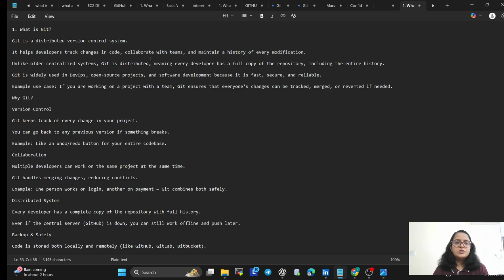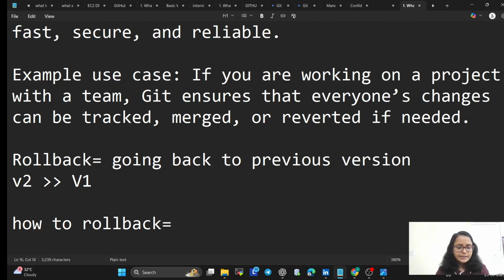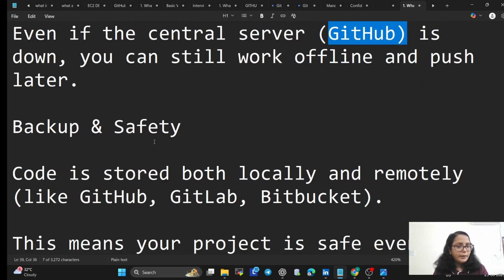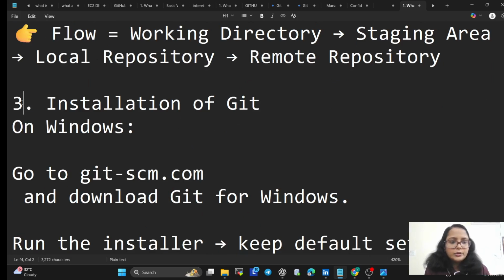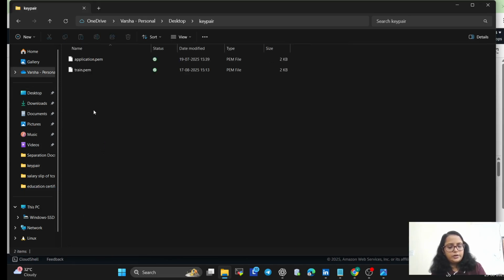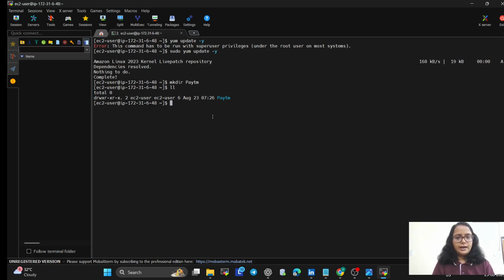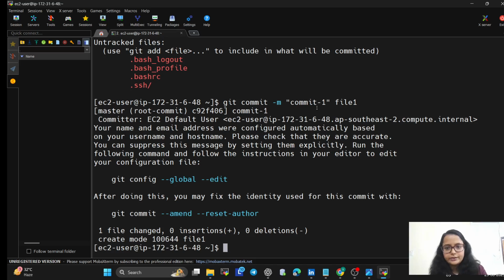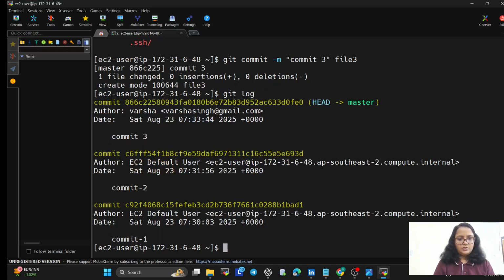Why Git? | Git Explained for Beginners 🔥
"Why do developers and DevOps engineers use Git? 🤔
In this video, I’ll explain why Git is important, how it helps with version control, collaboration, backups, and branching, and why it has become the industry standard tool.

If you’re new to Git or planning to start your coding/DevOps journey, this video will give you the clear reasons to learn Git today! 🚀